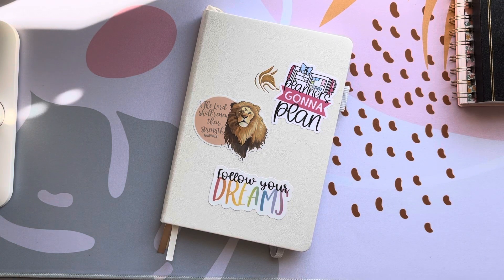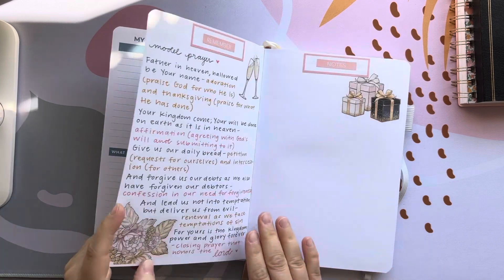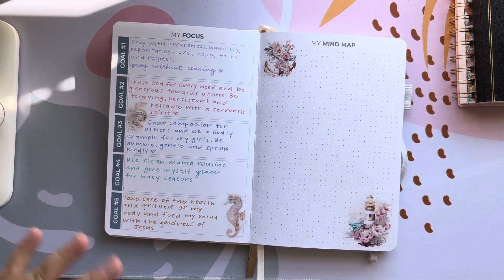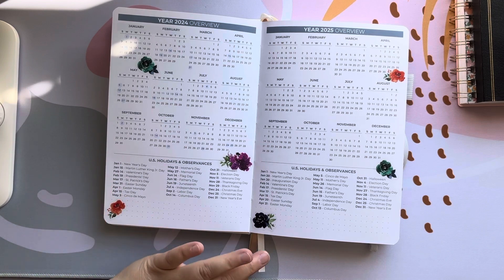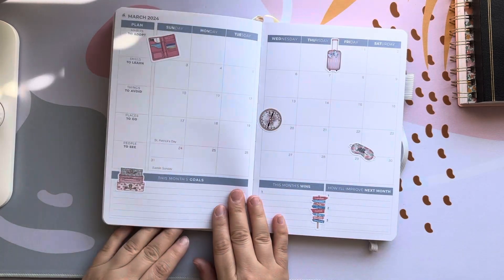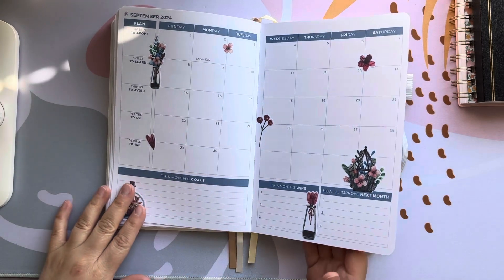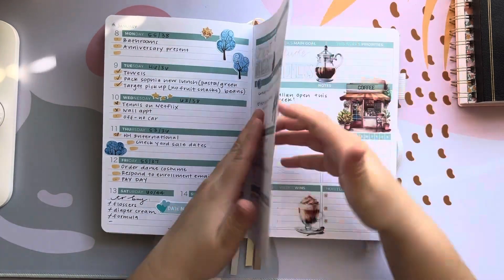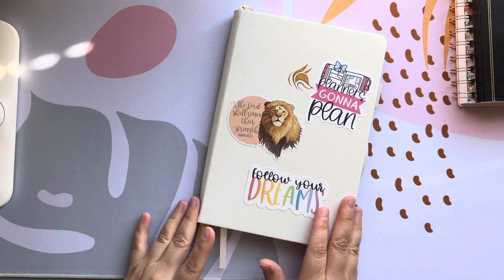Planner for Home & Family | 2024 Clever Fox Planner Flip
Today I’m doing a flip of my Clever Fox Weekly Dated planner. I set it up for home & family tasks to keep us organized this year! What planner are you using for 2024?

Stop by & say hello on Instagram!